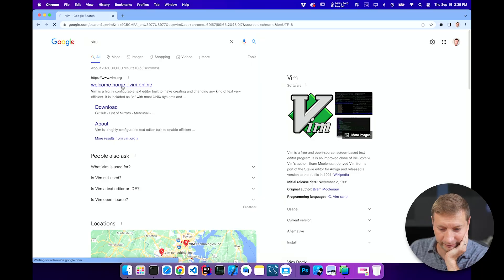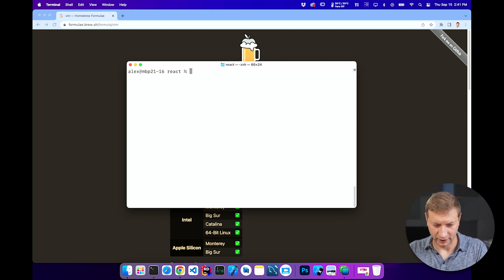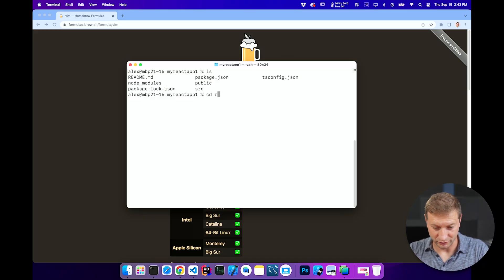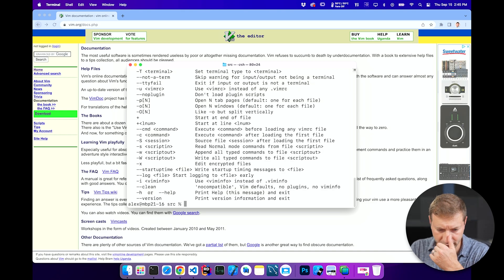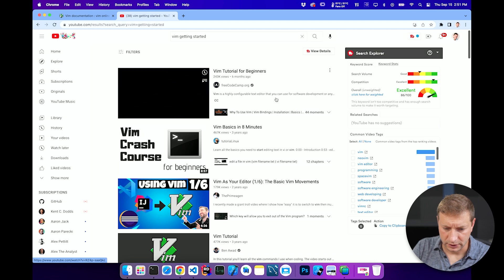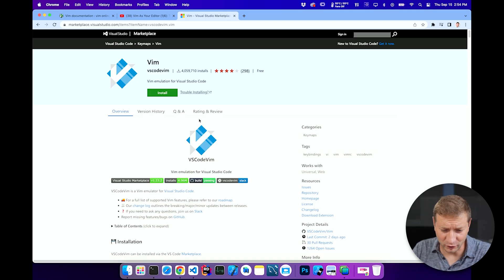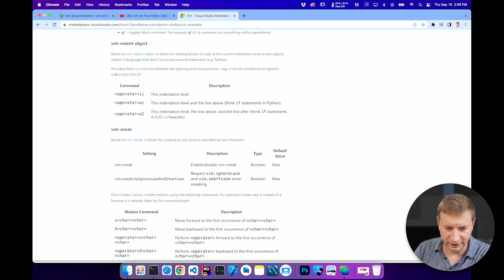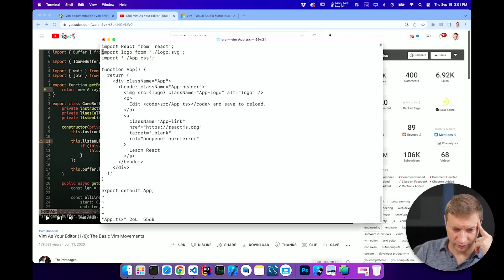i tried Vim...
... it was not pretty. Here's my video documentation of one of the most difficult things I've done this year.

🏫 FREE COURSES